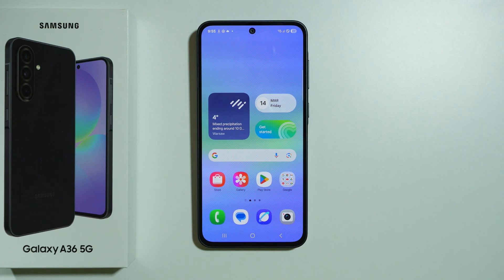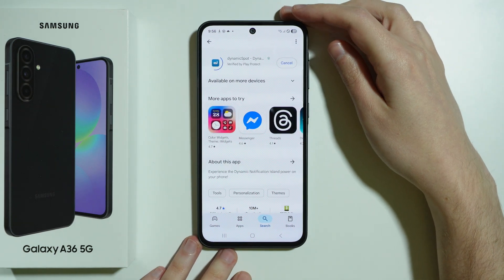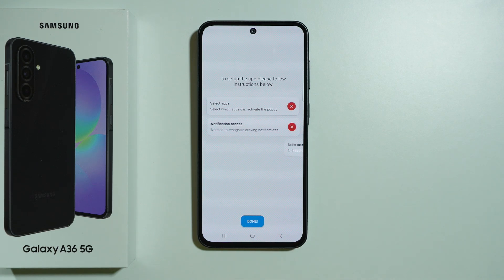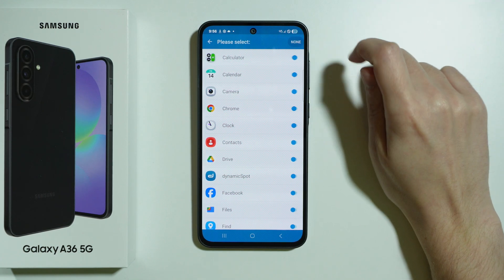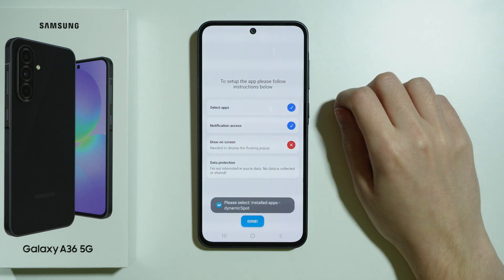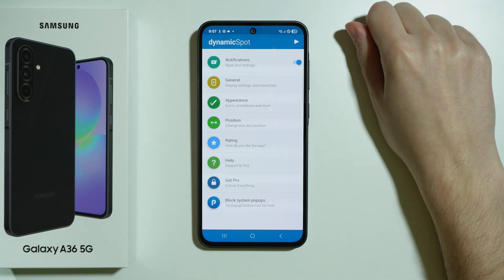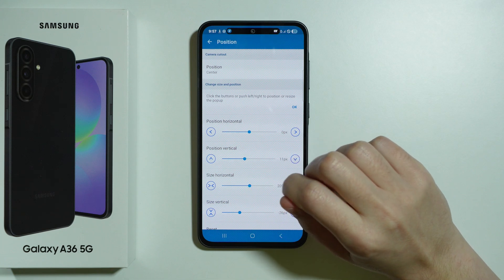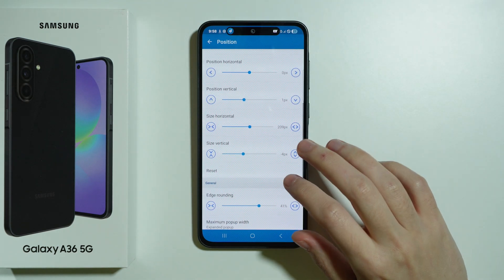Samsung Galaxy A36 5G: How to Install Dynamic Island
Learn how to install Dynamic Island on your Samsung Galaxy A36 5G with this easy, step-by-step guide. This tutorial will show you how to add the popular Dynamic Island feature, which provides interactive notifications and shortcuts, to your device. Watch now to personalize your Galaxy A36 5G and enjoy a unique, iPhone-inspired feature!